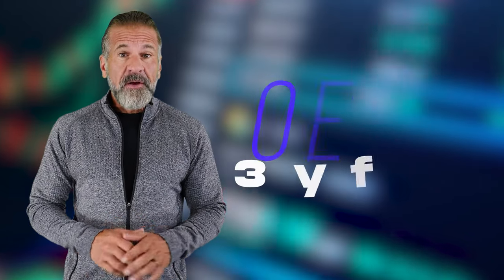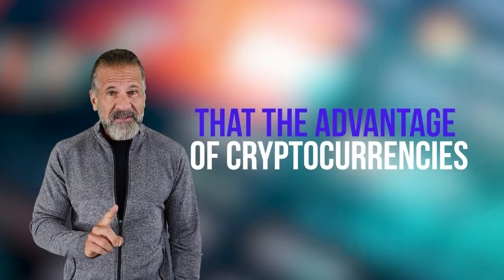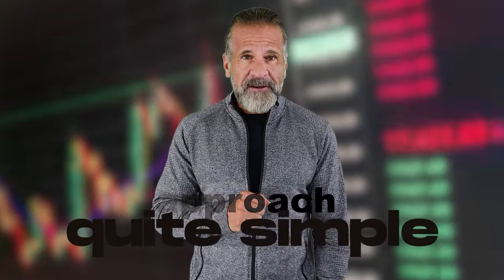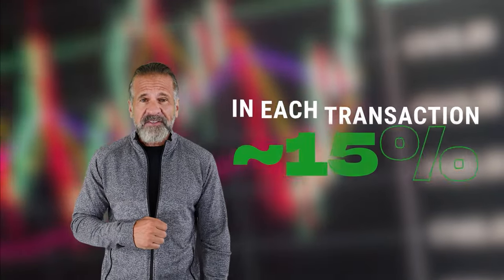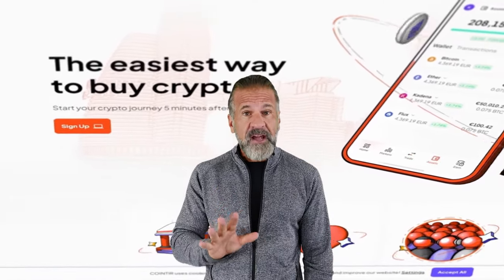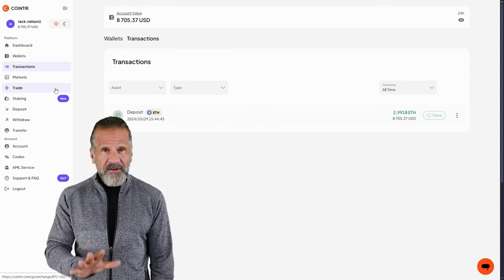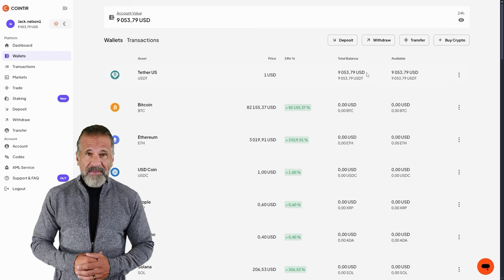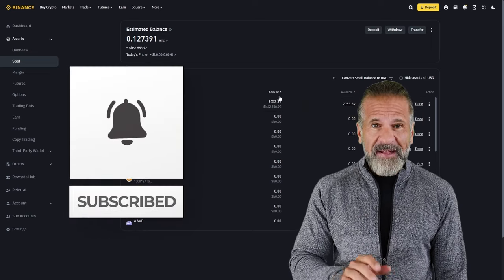Crypto Trader showed his Ethereum Arbitrage strategy / P2P Crypto Platform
SELL Ethereum On Cointir (50 ETH without KYC)

 ! Time Stamps !
00:00 - Introduction and Greeting

00:05 - Overview of Crypto Arbitrage

01:11 - Information about Arbitrage Platform

02:05 - The best way to earn money

02:20 - Buying Ripple

02:50 - Getting Ripple

03:02 - Withdrawal of profit